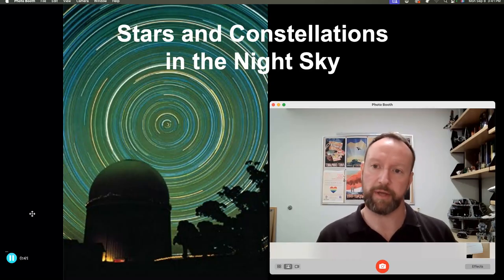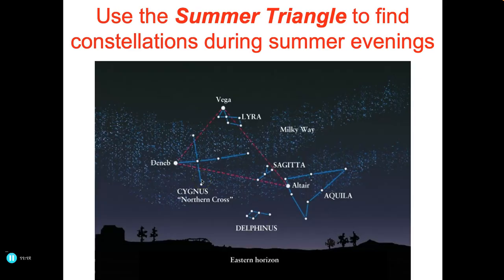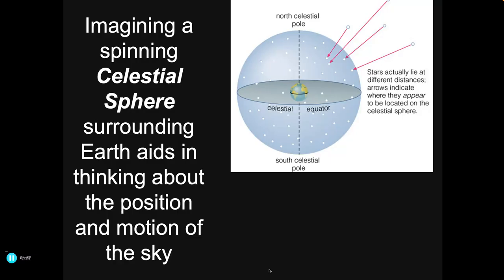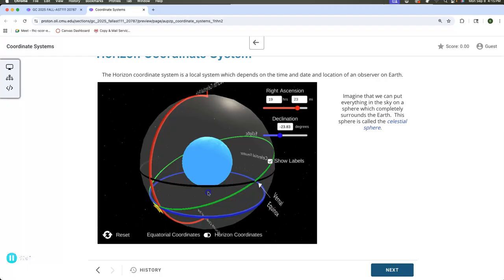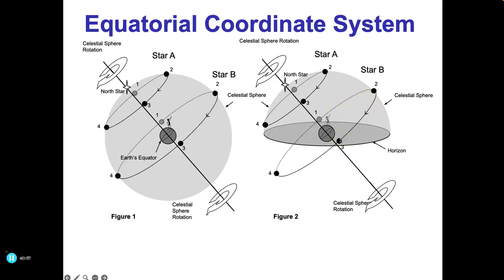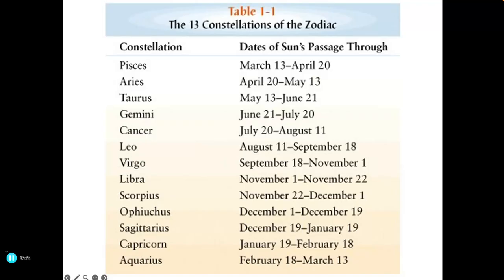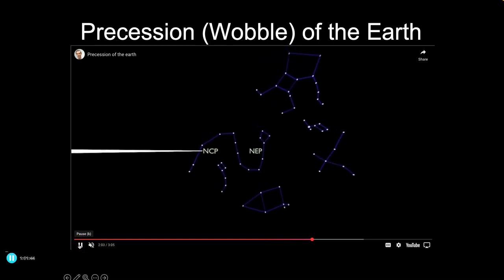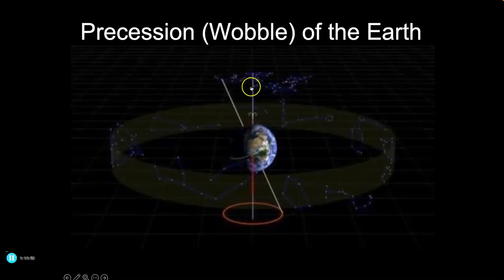Position and Motion of Stars and Constellations